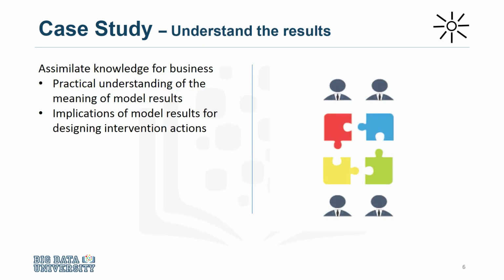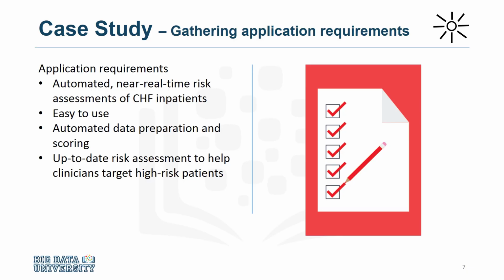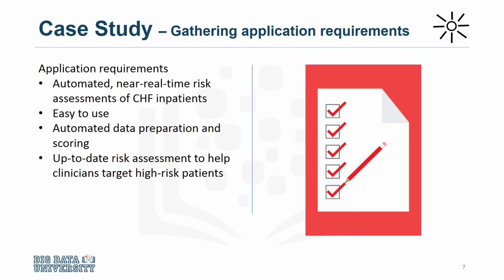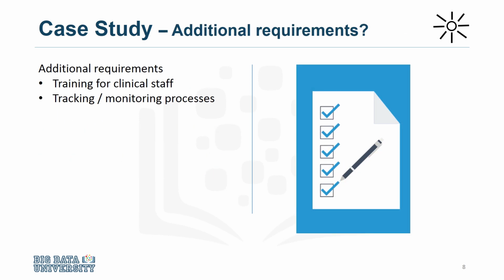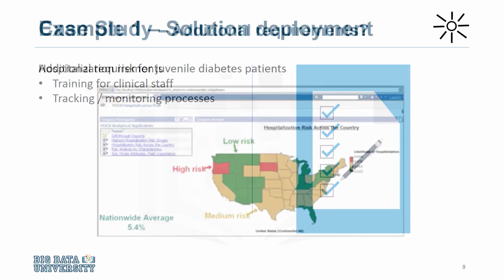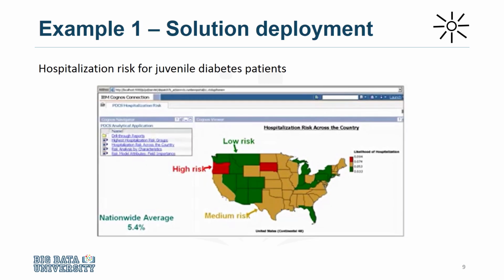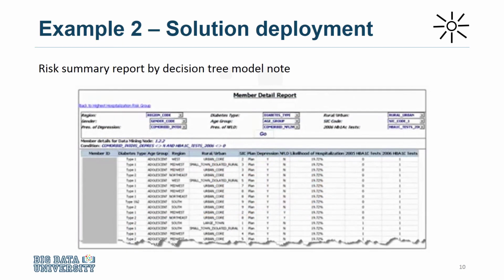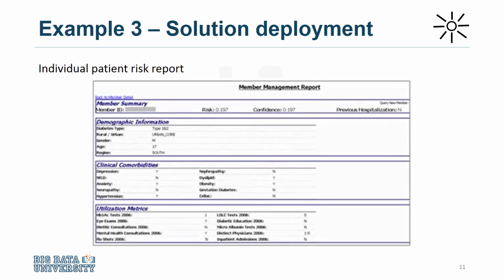DS0103EN - Deployment 3:31